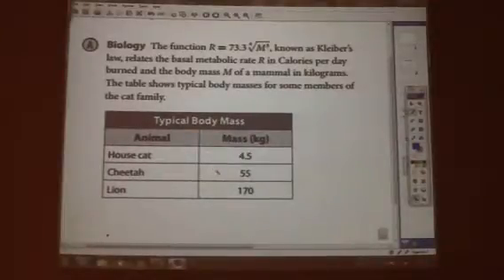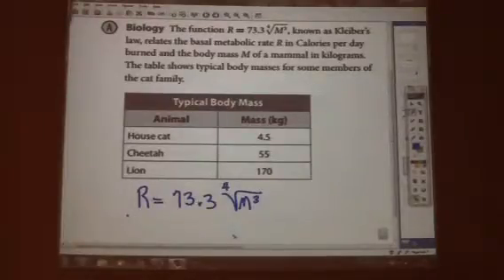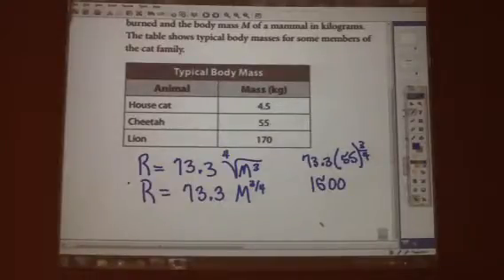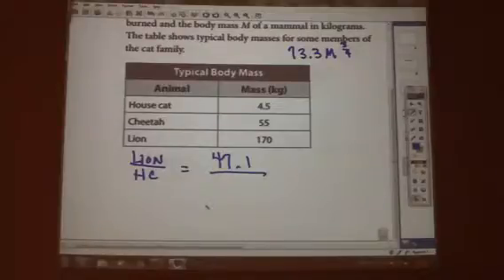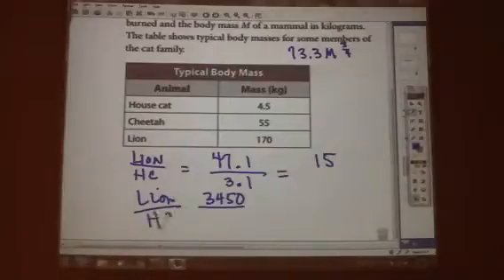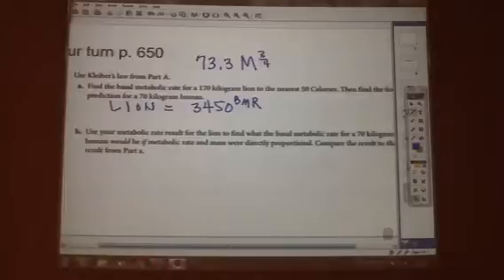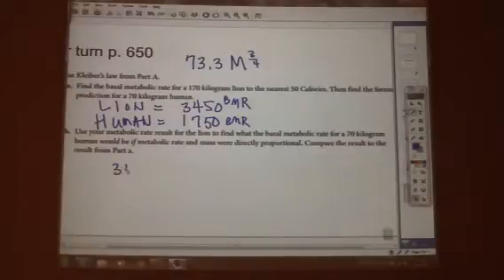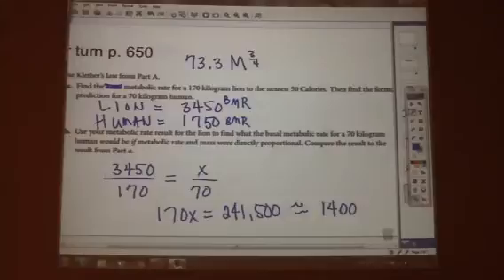12.1 Radical Expressions and Rational Exponents PREAP only Clifton